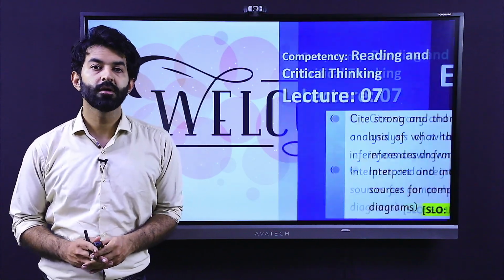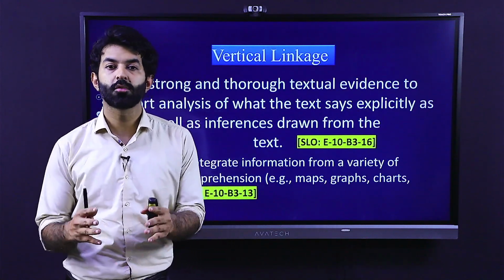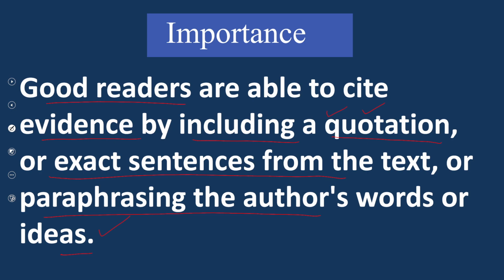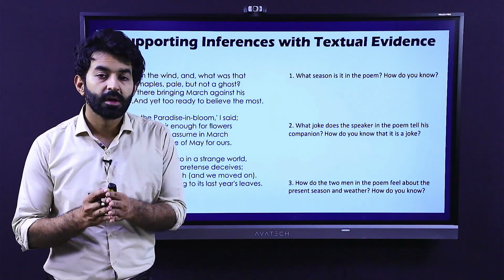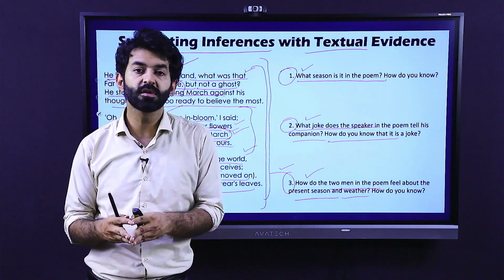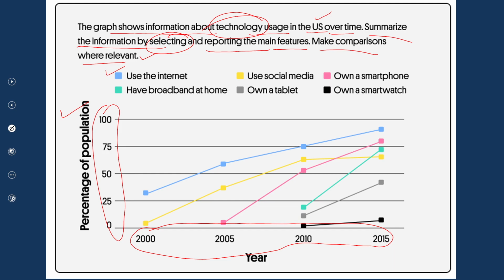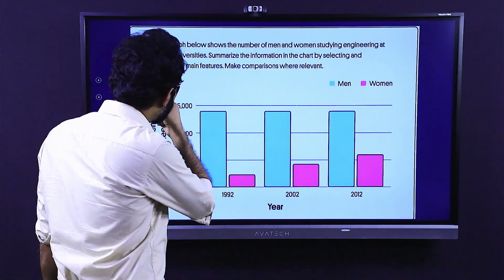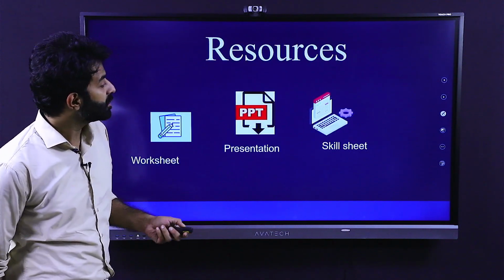English 11 Page 122 Unit 05 Lecture 07 NCP|| 2022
1.PowerPoint Presentation